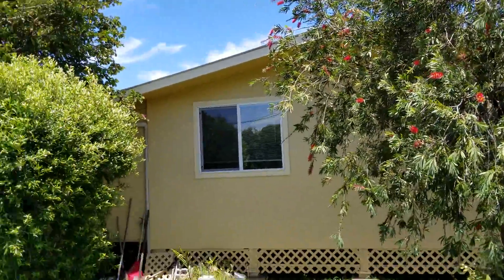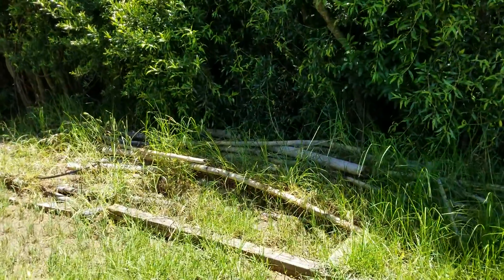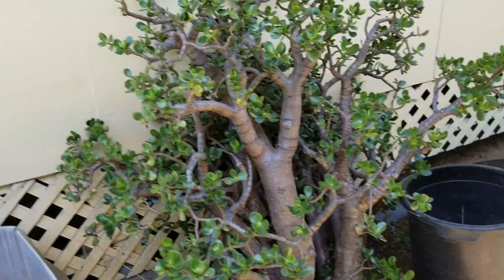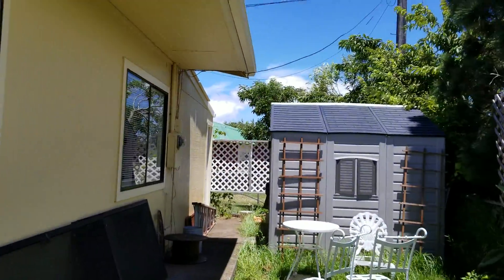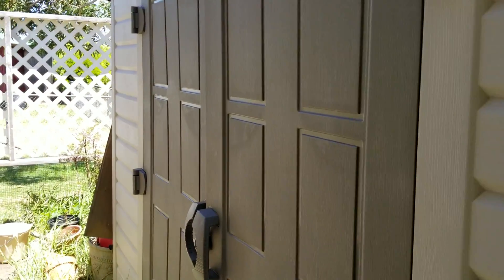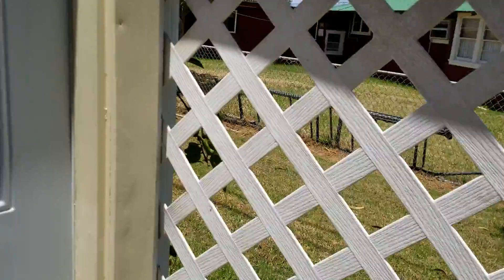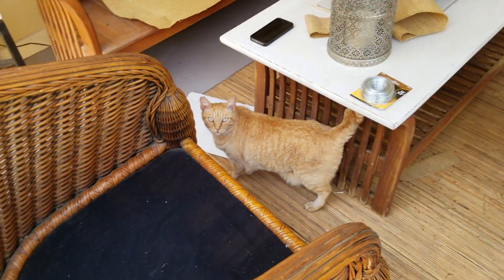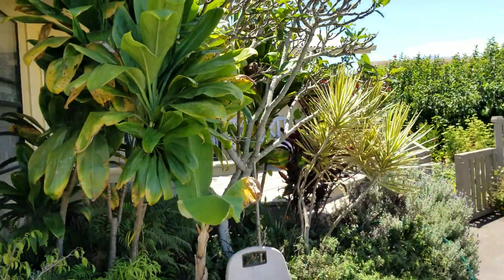house outdoor tour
here's the outside of the house along with the garden shed that mom bought us